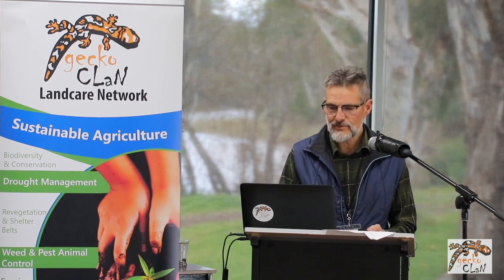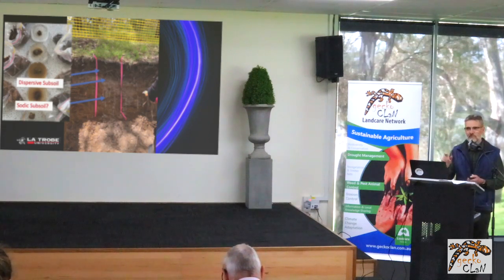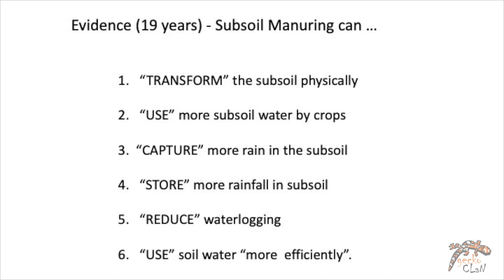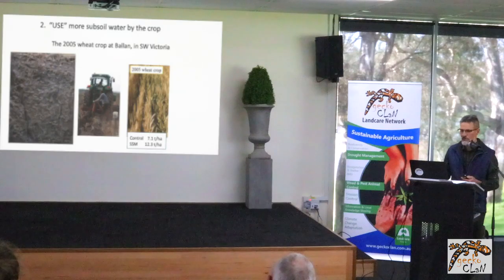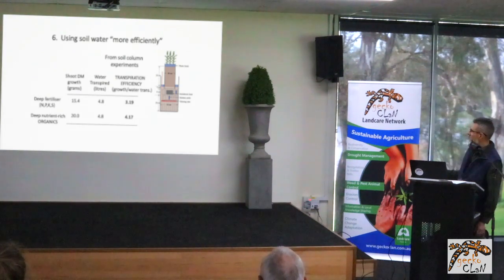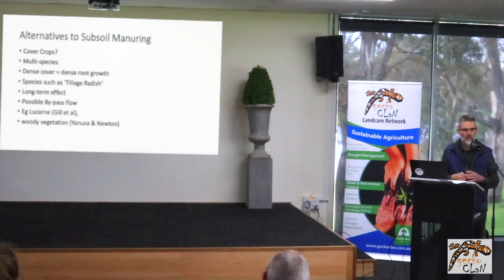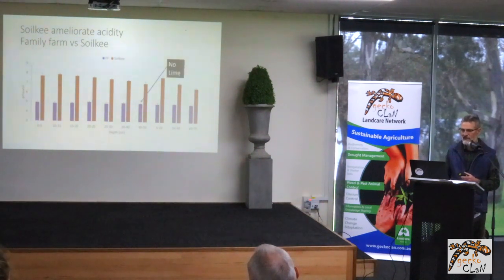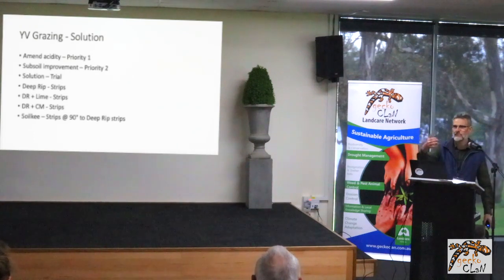Understanding subsoil constraints. Dr Gary Clarke, La Trobe University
Digging deeper into the soil profile Dr Gary Clark, La Trobe University presents on the challenges of sub-soil constraints and how understanding these can improve your opportunities to manage them.  Dr Clark discusses texture contrast soils, local case studies and new technologies such as the Soilkee renovator.

Hosted by the Gecko Clan Landcare Network, Agriculture Victoria and Soil Sciences Australia, the Innovations in Soil Science - Professional development for Soil Scientists and Agronomists presentations are now available.

This event was held in Benalla in north-east Victoria in June 2023 and was funded by project is funded by the Australian Government’s National Landcare Program - Smart Farms Small Grants - Soil Extension Activities